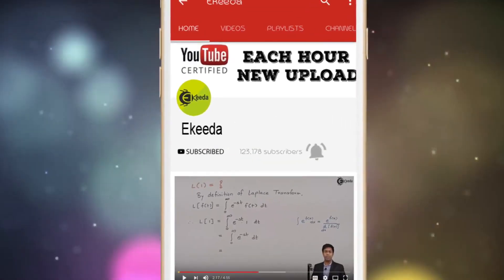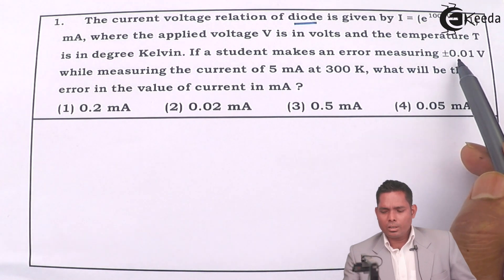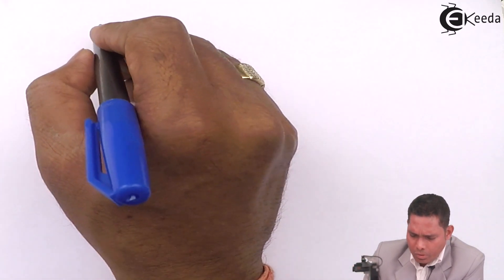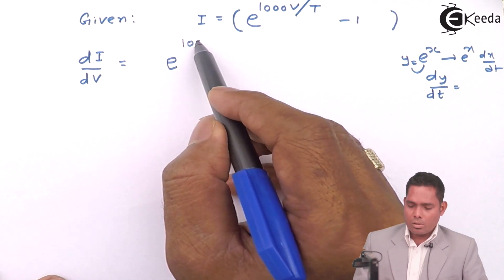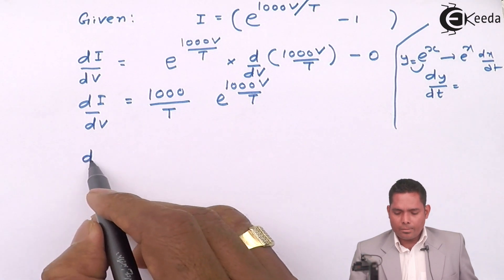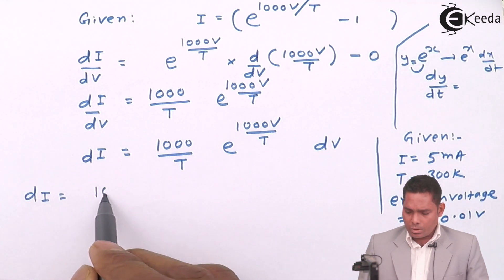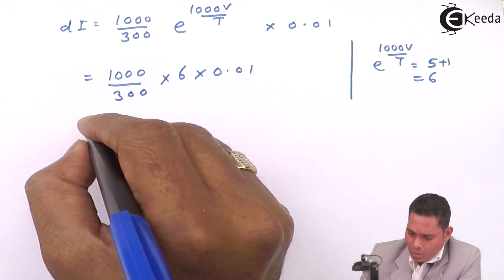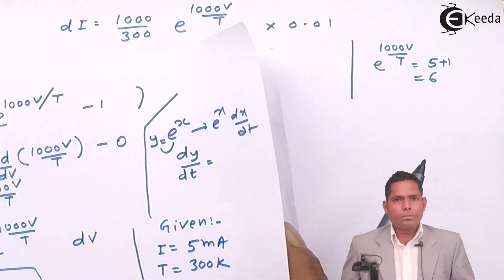IIT-JEE Main 2014 - Physics Paper Video Solution - Question 1 | Ekeeda.com